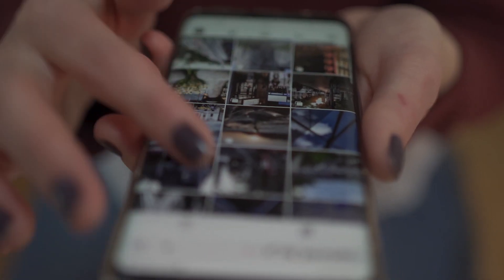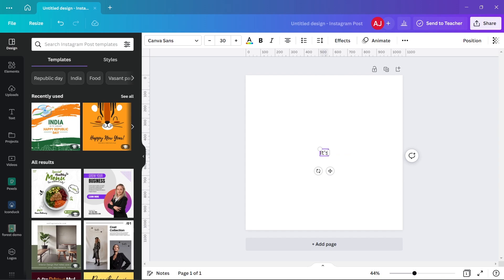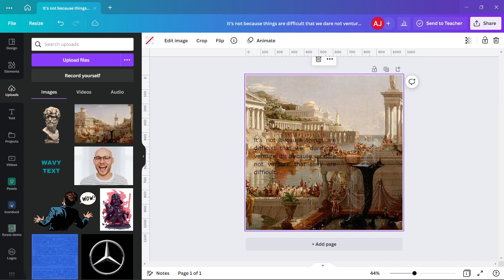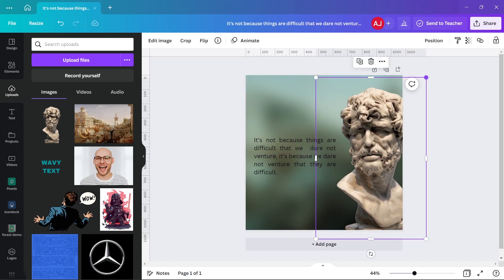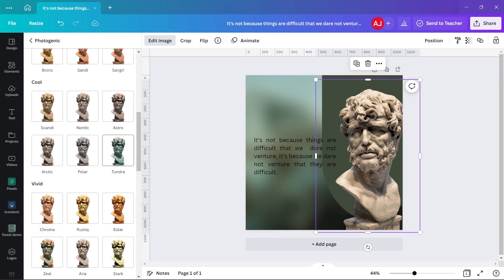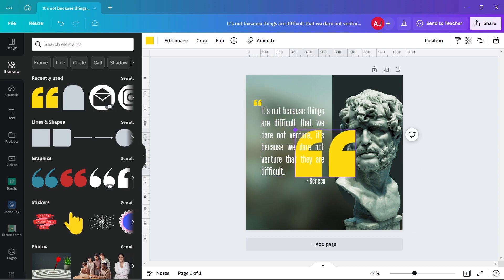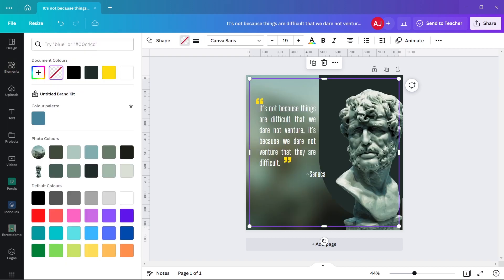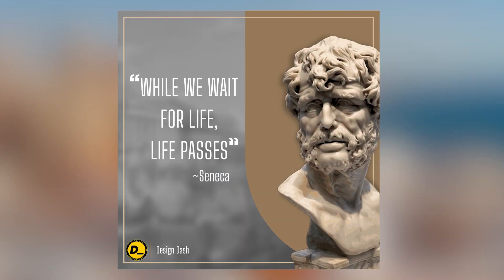Graphic Design Your Way to Inspiring Quotes || social media motivational quote post design tutorial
Are you looking for a way to make your quotes stand out on social media? Look no further! In this video tutorial, you will learn how to use graphic design techniques to turn your quotes into eye-catching and inspiring graphics. Whether you are a beginner or an experienced designer, this step-by-step guide will show you how to take your quotes to the next level with graphic design. So, get ready to unleash your inner designer and make your quotes a statement with graphic design.

credits:
instagram scroll from pexels- Joshua 6756650
posts from instagram

silent Mouse
Multi Device Keyboard